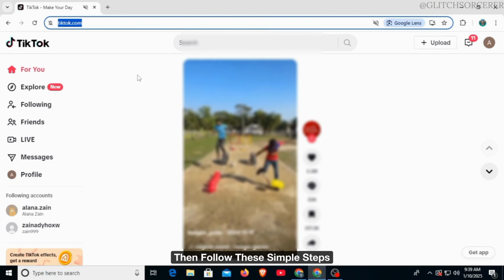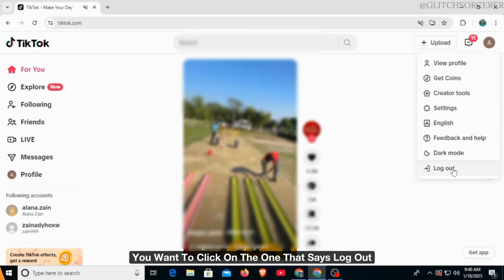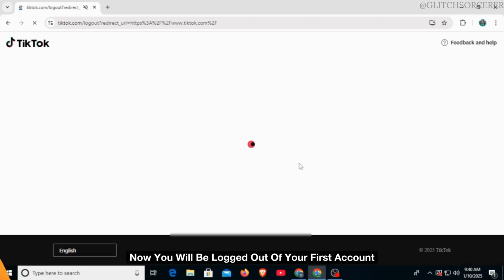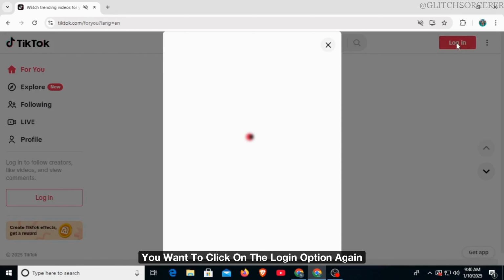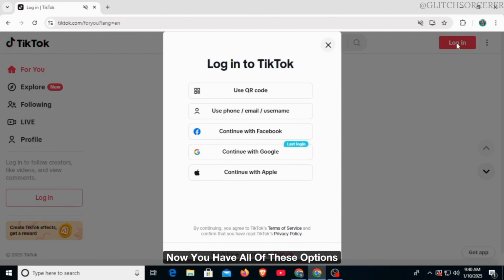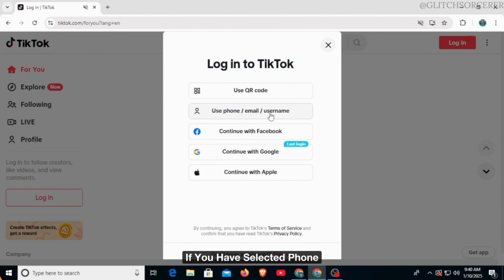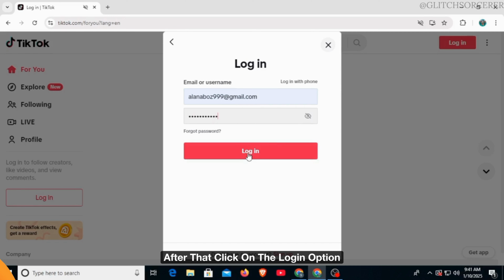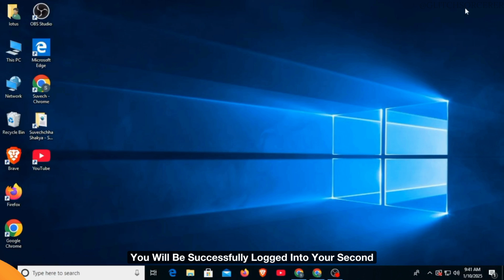How to Switch Account in Tiktok on PC (2025 Guide)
Need to switch between TikTok accounts on your PC? In this guide, we’ll show you the simple steps to log out of one TikTok account and log into another using the TikTok website. Whether you’re managing multiple accounts or switching for personal use, this step-by-step tutorial will help you navigate TikTok seamlessly on your PC.

Timestamps:
00:00 – How to Log Out of Your Current TikTok Account on PC
00:10 – Step-by-Step Guide to Logging into Another TikTok Account